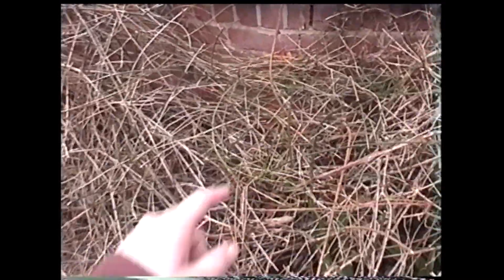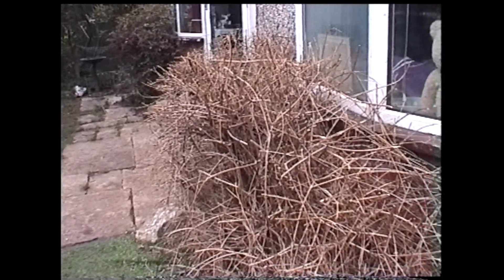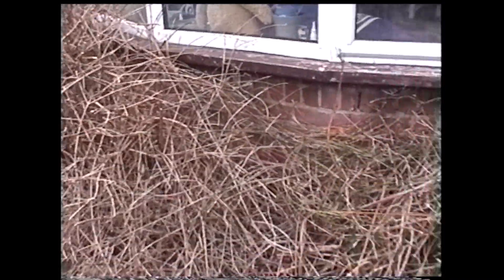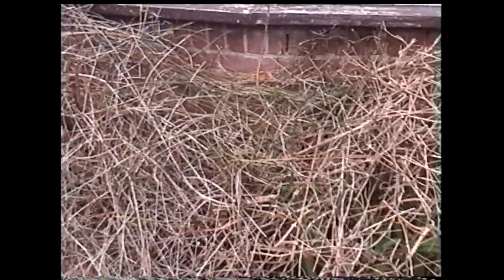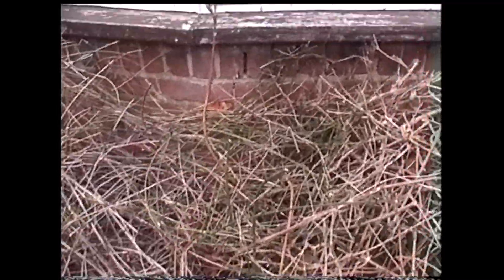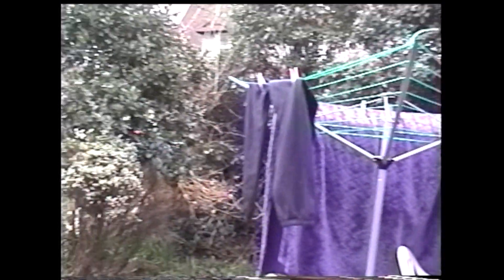Sony CCD-TRV66E In 2022!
This video is about the Sony CCD-TRV66E